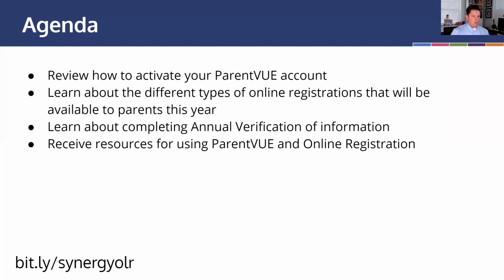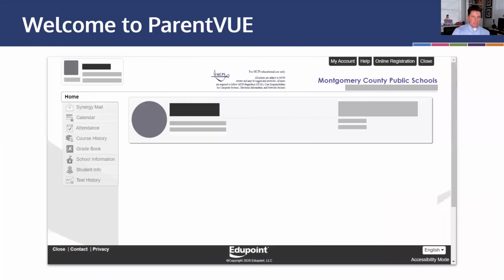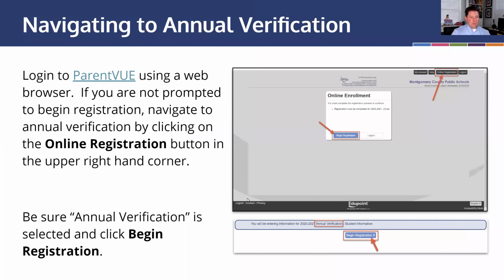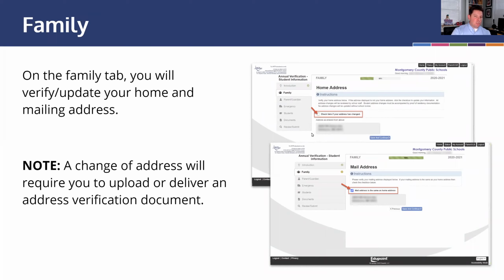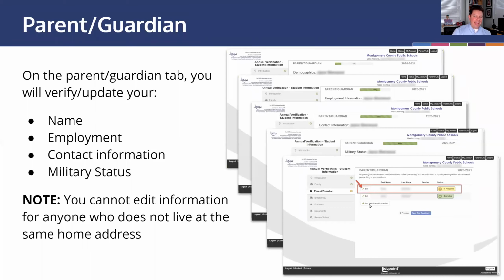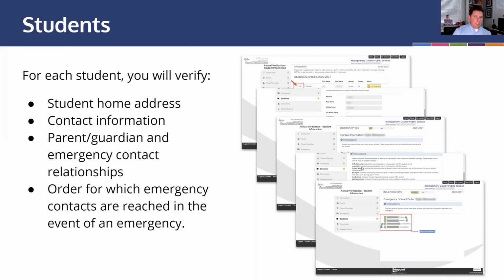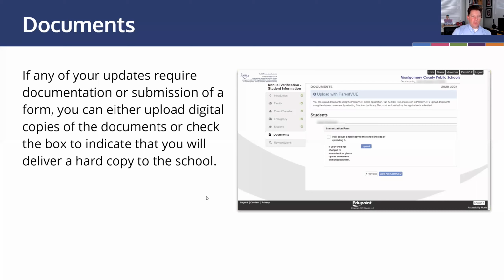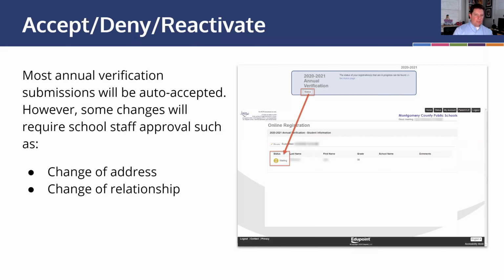ParentVUE Online Registration for Annual Verification of Information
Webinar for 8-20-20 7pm